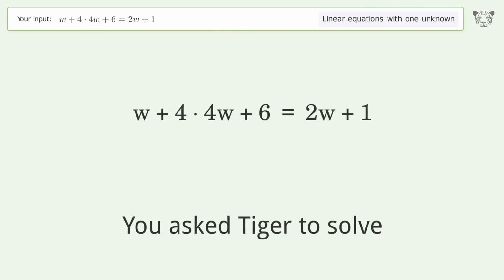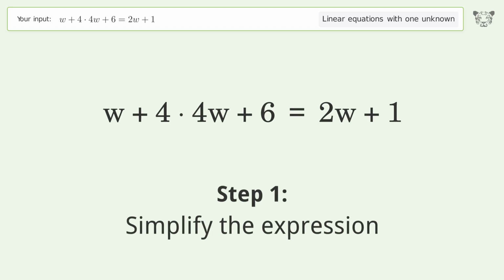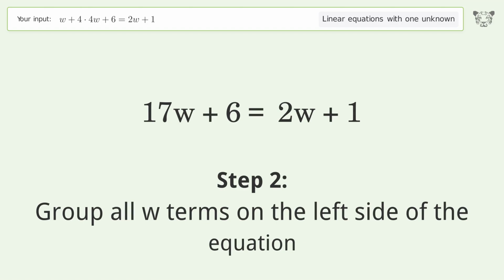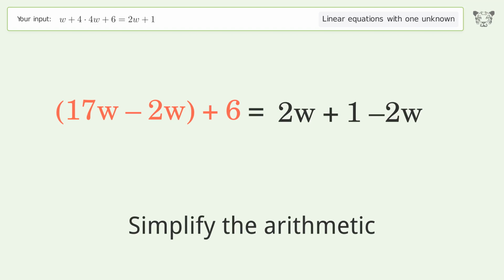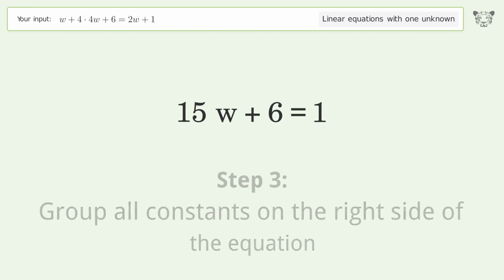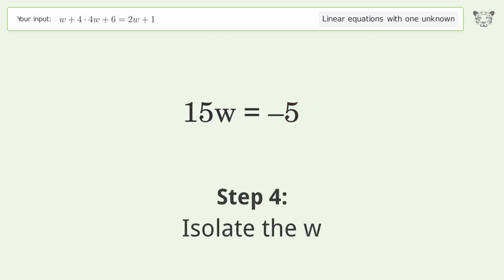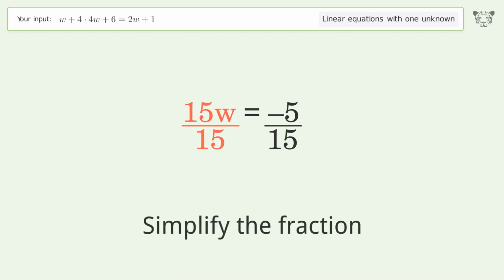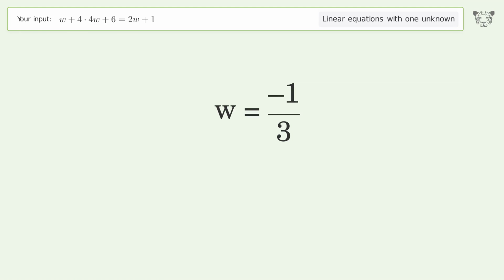Solve w+4*4w+6=2w+1: Linear Equation Video Solution | Tiger Algebra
Struggling with w+4*4w+6=2w+1? Watch our step-by-step video on Tiger Algebra to master this linear equation effortlessly. Also check out for more tips and tricks for dealing with linear equations with one unknown